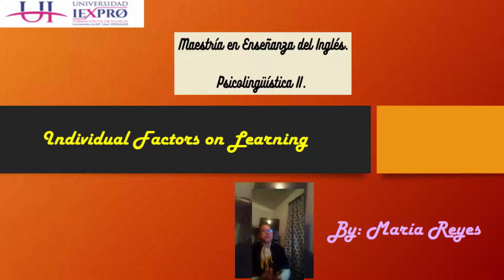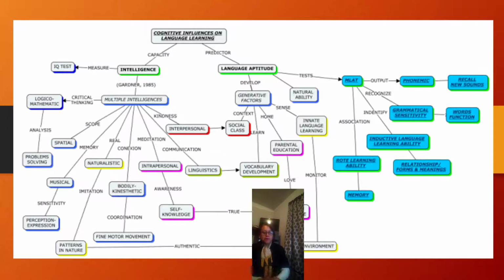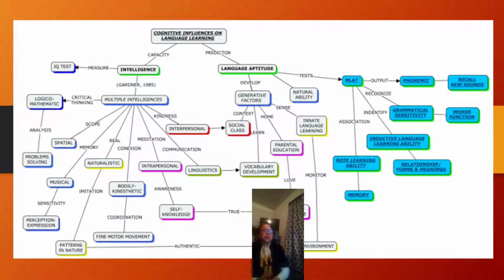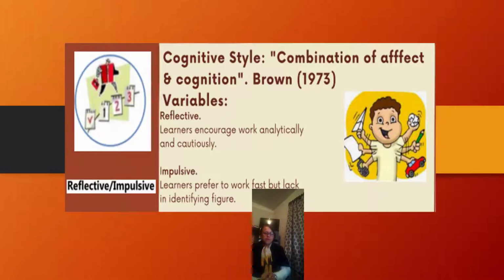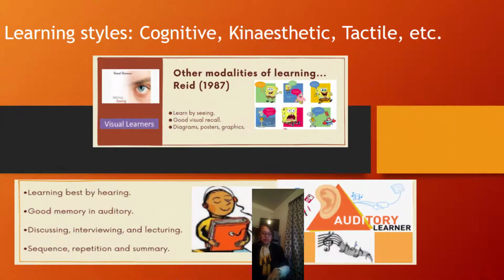Individual Factors in Learning.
Factors that affect Learning process.